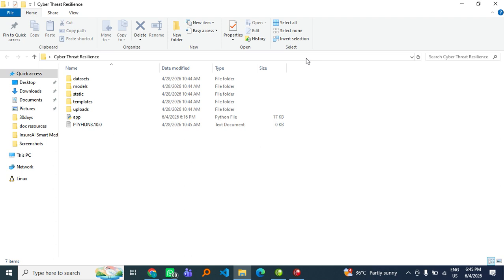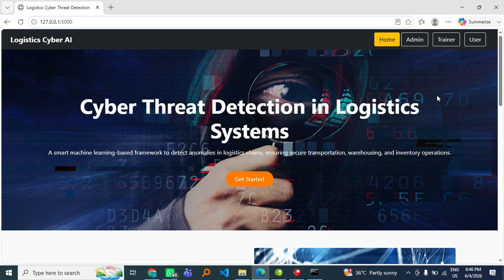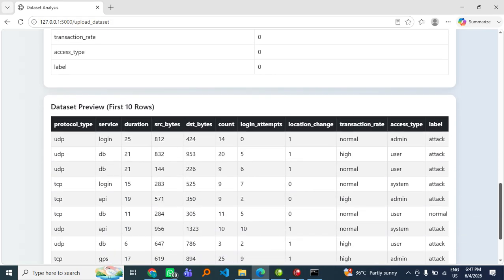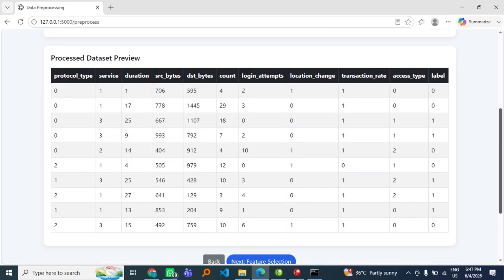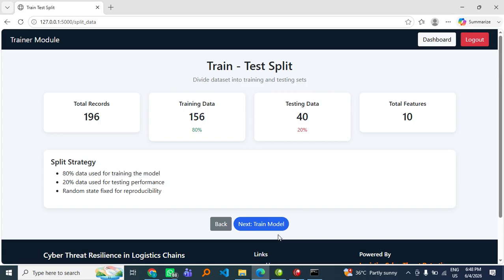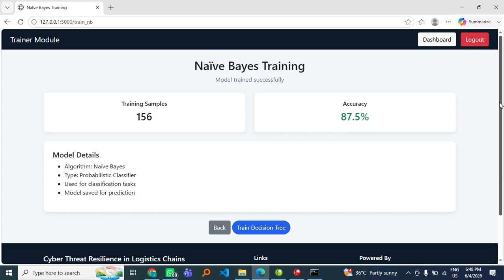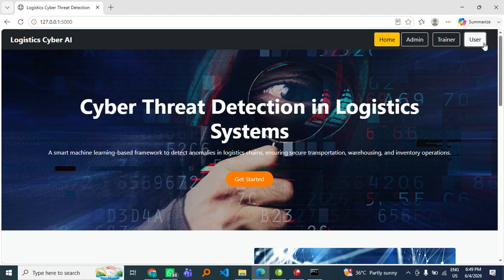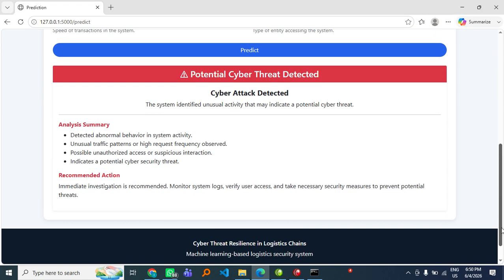Cyber Threat Resilience in Logistics Chains A Systematic Review and Conceptual Detection Frameworks